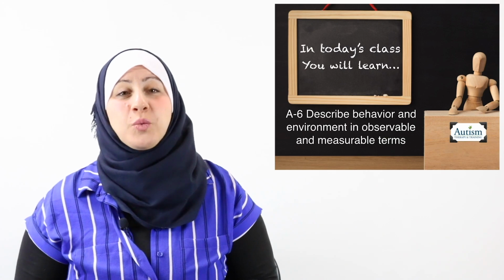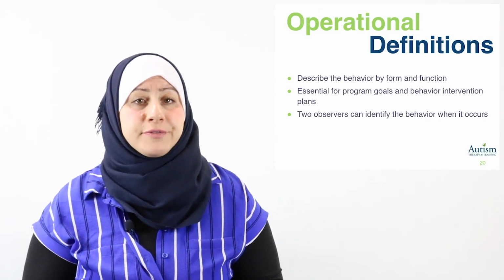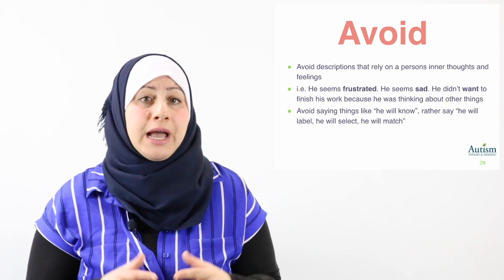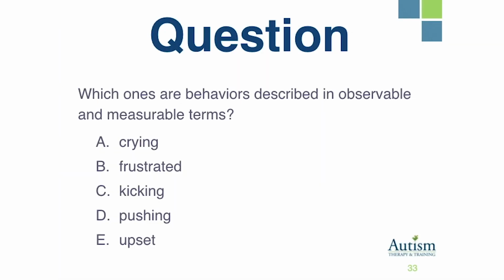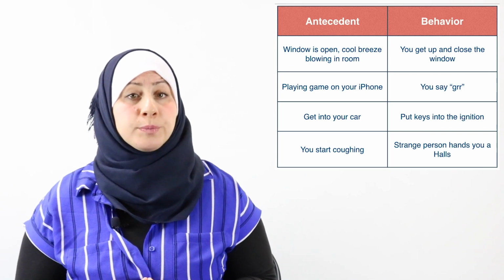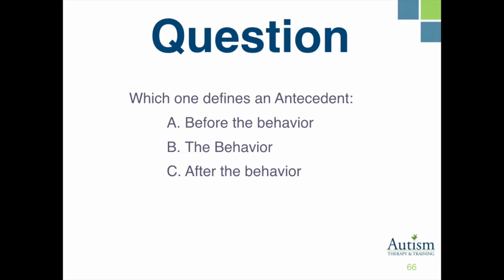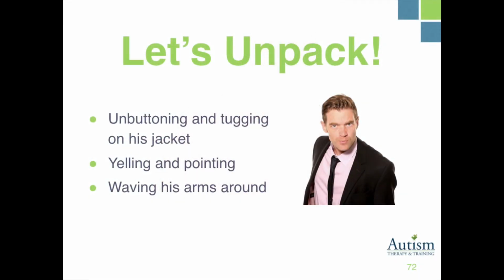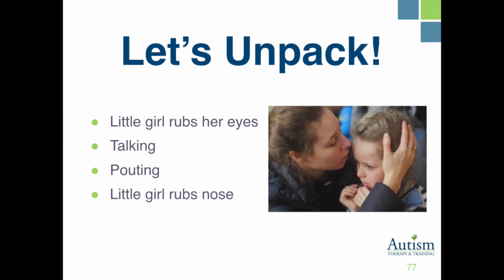ATT106 Behavior & Environment